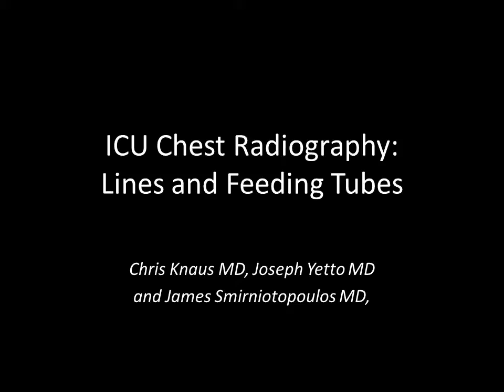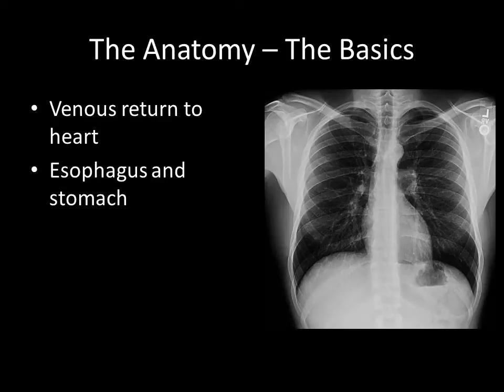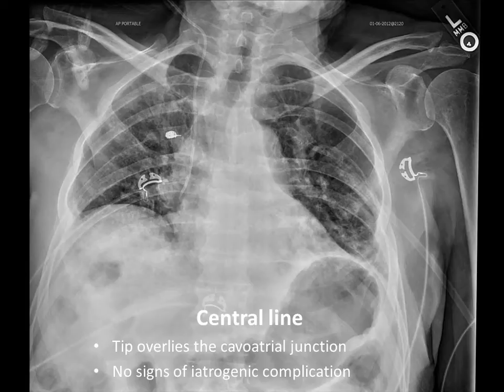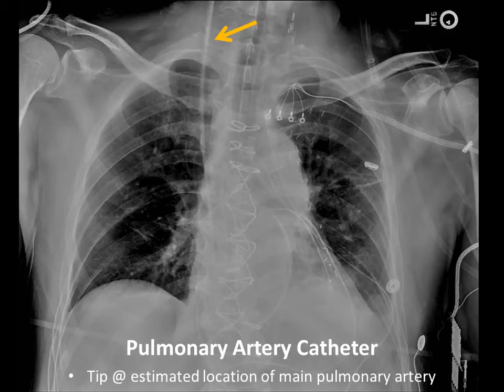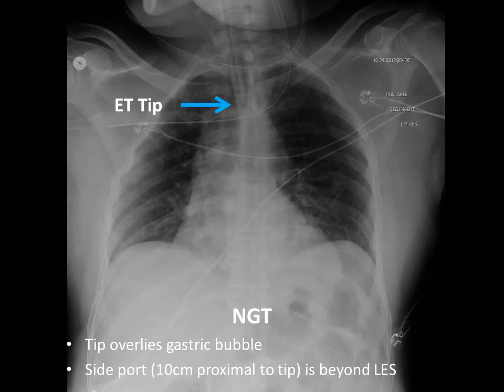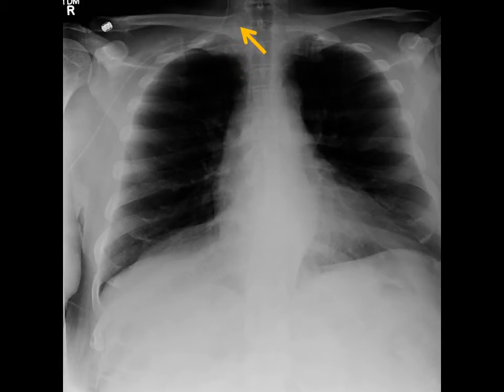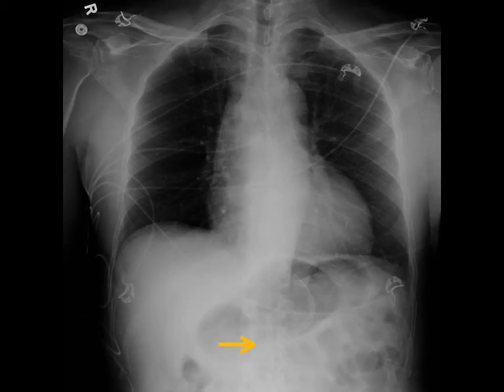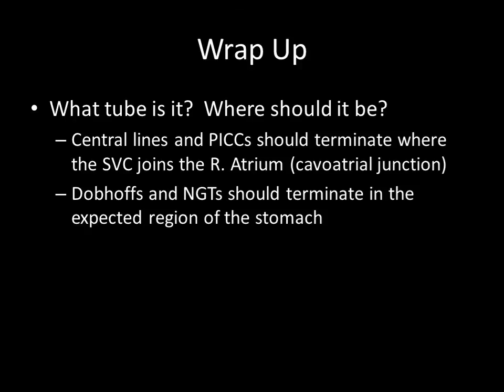ICU Chest Radiography Lines NG, Dobhoff, etc.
Always double-check for the correct placement of lines and tubes before beginning infusions.  Look for the location of the internal line tip, as well as potential complications, including subcutaneous emphysema, pneumothorax, etc.